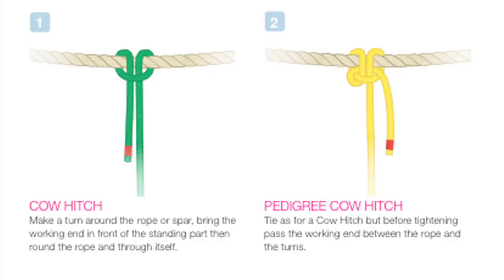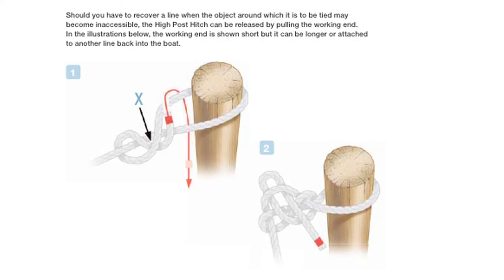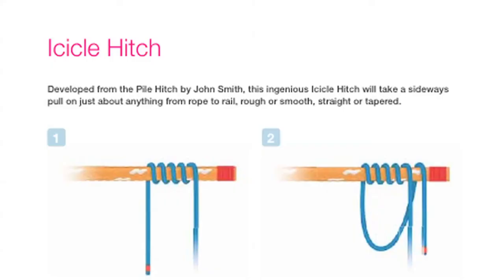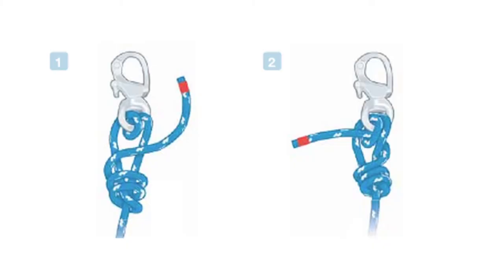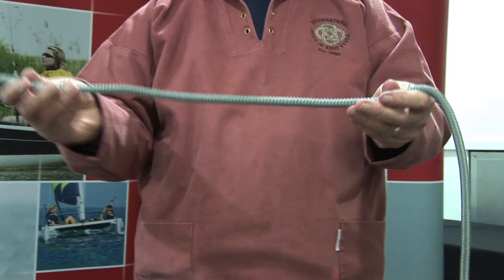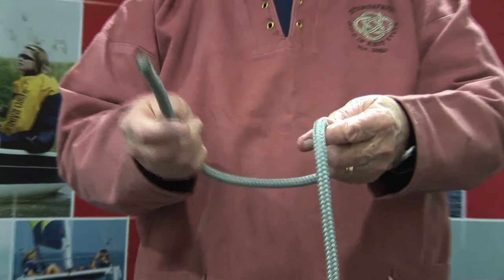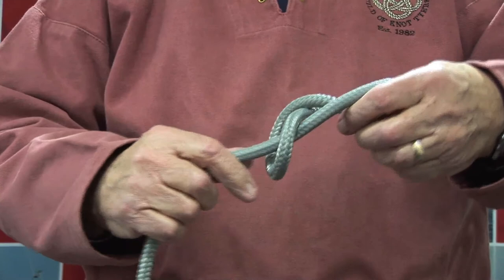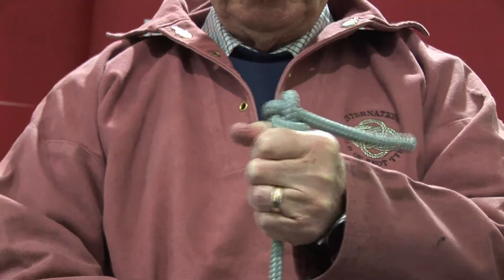Gordon Perry talks about his book RYA Knots Splices and Ropework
The complete guide to knots for all knot enthusiastis and a must have for all boaters.

This book is ideal for everybody, whether beginner or advanced, as it deals with knots and ropework from beginning to end.

The first section deals with rope construction and maintenance, moving on to the basic knots which are essential to all boating activities. The authors then delve into blocks and tackles, lashings and bindings, splicing, and finally they move on to the more advanced, decorative knots, which are ideal for adding a unique touch to your boat, and they also make for lovely gifts.